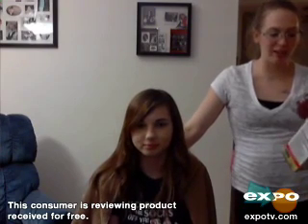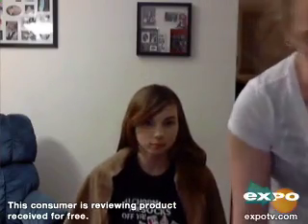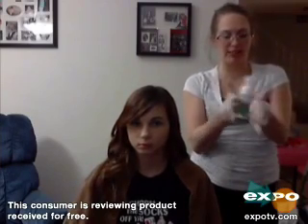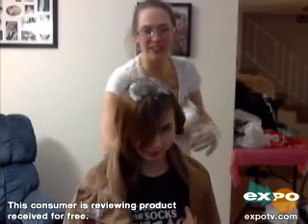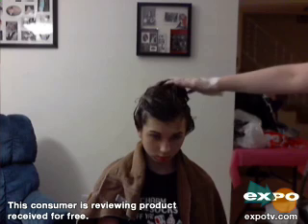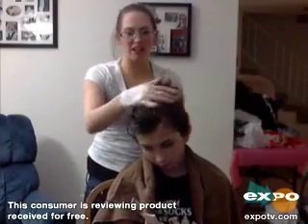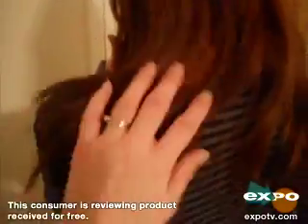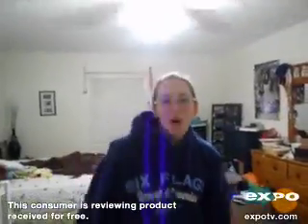Garnier Nutrisse Nourishing Color Foam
Garnier Nutrisse Nourishing Color Foam: watch this video featuring products available on drugstore.com. More information [1] Garnier Nutrisse Nourishing Color Foam